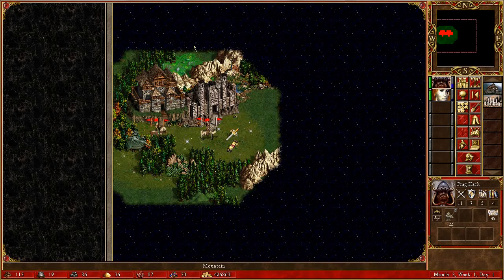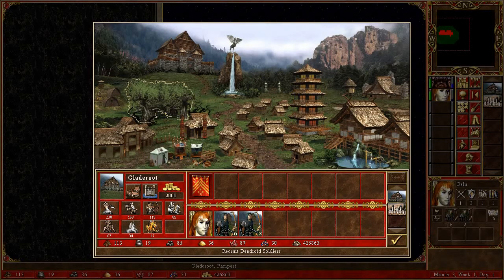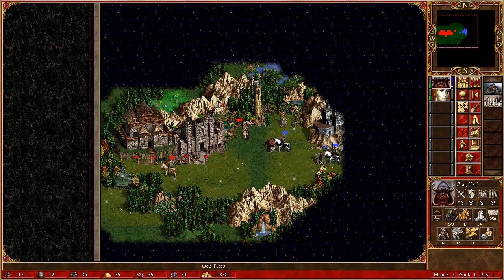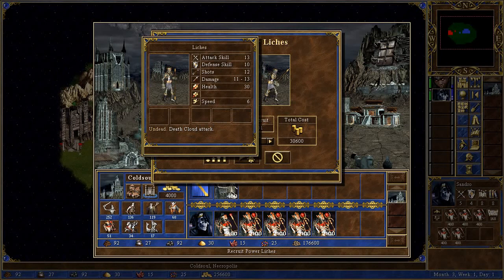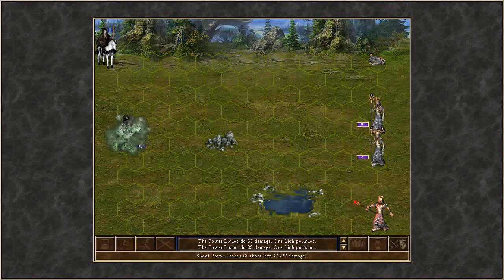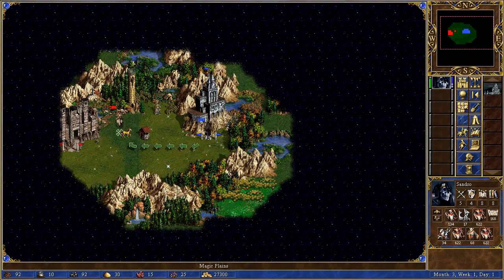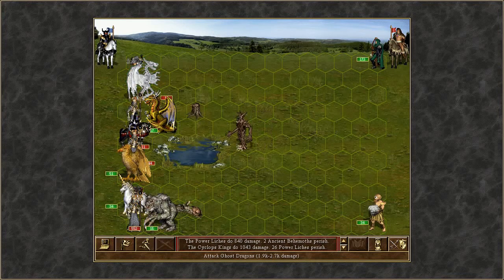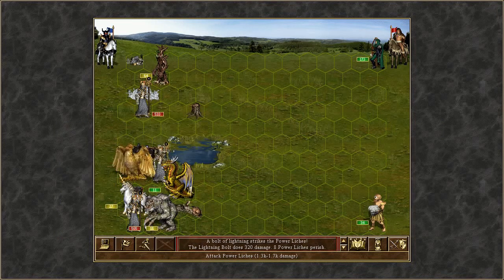Heroes of Might and Magic III Battles | Angelic Alliance VS Cloak of the Undead King | Round One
Heroes of Might and Magic III - The Glory of War

Heroes III Battles - Angelic Alliance VS Cloak of the Undead King (Round One)

Hello! Here we are with a second season of Heroes III Battles, and to start it off, I think I have an interesting battle for you! Which is better? The Angelic Alliance or the Cloak of the Undead King? In other words, should you rely on great creature numbers or a great hero? All will be answered in this video! Of course there will be a round two for this battle next week!